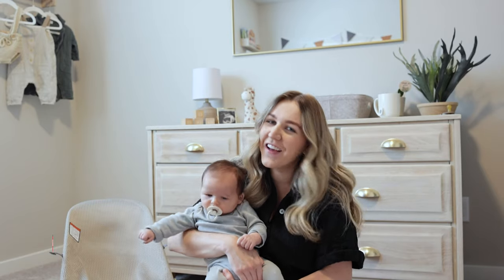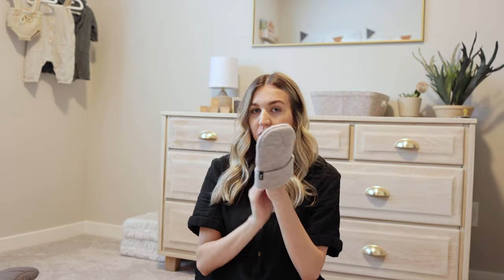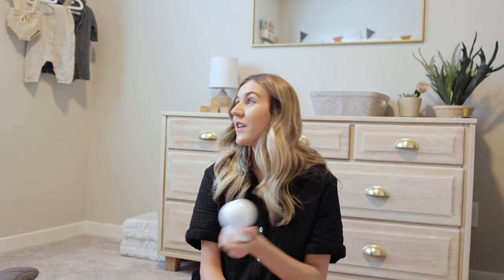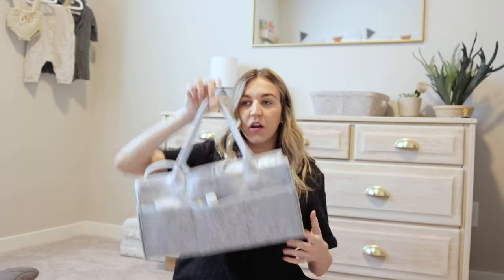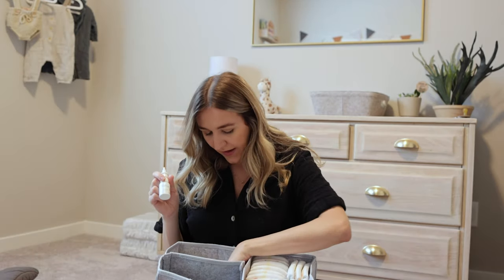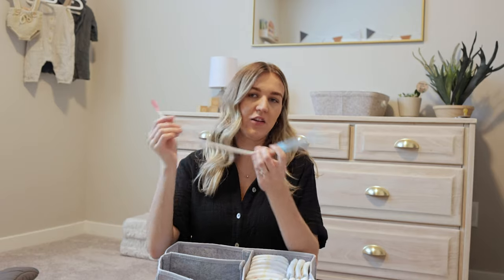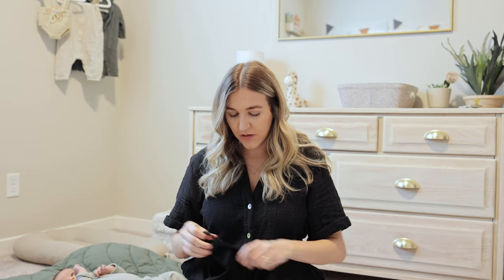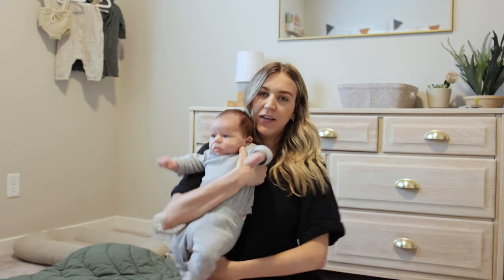Baby Must Haves and Postpartum Essentials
Hey everyone!

Spend the day with Julian and I. Hope you enjoy watching this video and stick around for more fun content coming your way.

Don't forget to check out APEX Sonic Electric Toothbrush
APEX is the quietest toothbrush out there. It’s packaged with two different brushes according to your needs. It’s battery life is 180 days which means it’ll be perfect if you travel.
APEX toothbrush has a sturdy metal handle that includes 4 cleaning modes with 3 intensities for every oral care needed. It leaves you with a dentist like cleaning and removes 15Times  plaque. Go get yourself an esthetic & dentist like cleaning toothbrush! Use code

APEX Sonic Electric Toothbrush

Links:
Mothers milk tea

Baby:
Old navy product.do
Amazon green onesie
Burp cloths
Muslim swaddles
Jersey swaddles
3 Wrap swaddles
Soft blanket h
Mobi wrap
Eco baby
Baby monitor
Baby monitor clip
Hatch sound machine
Hush portable sound machine
Diaper bag ayla-diaper-bag-2
Water wipes
Anthropology bag rifle-paper-co-menagerie-garden-small-cosmetic-pouch
Elvie pump
Nail Filer
Frida baby nose picker
Frida baby nose spray
little Remedies nose spray
Frida baby nose sucke
Pacifier clips
Bibs Pacifiers
Honest brand baby lotion
Desitin diaper cream
Hair brush
Gas drops
Monthly photo props
Bath tub
Frida baby bath hair sponge
Green baby Lounging pad nordic-leaf-rug-soft-cotton-floor-mat-rugs-baby-kids-bedroom-nursery-decor-carpet-blanket-living-room-home-new-year-decoration
Black and white baby toy
Wood play gym
Moses basket basinetbundle-for-bilia-bassinet-accessories-only-1
Bed side bassinet
Doona stroller bag attachment

Madela nipple shield
Summer Friday baby moon belly lotion
Nursing bras

melartphotography
thenamesmilana